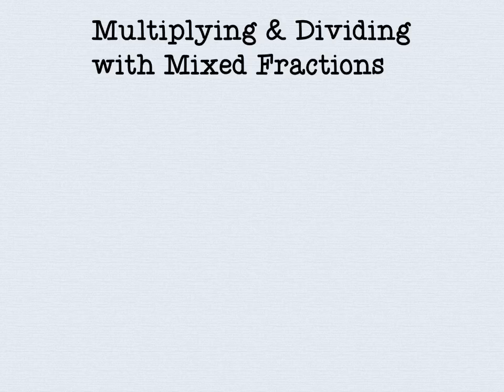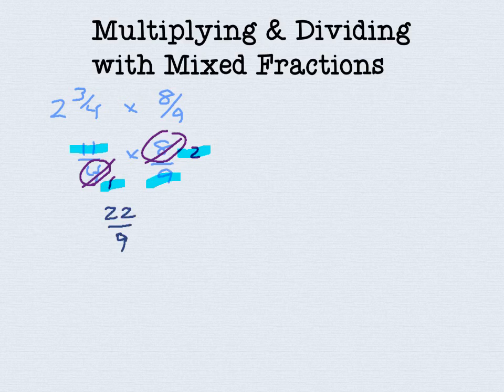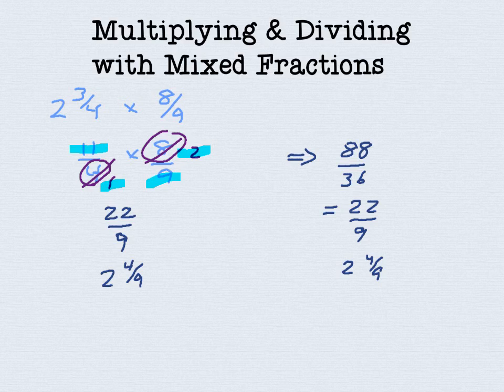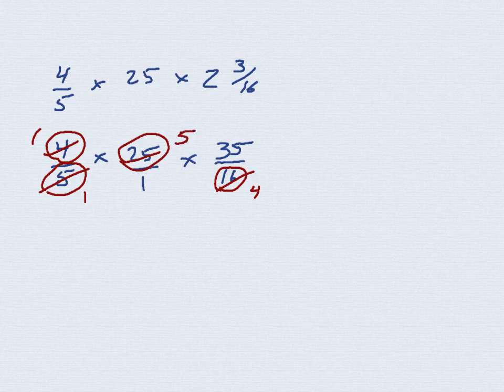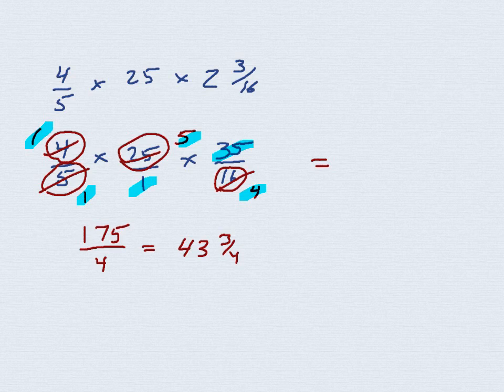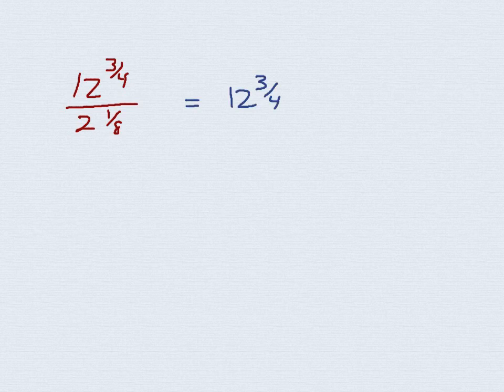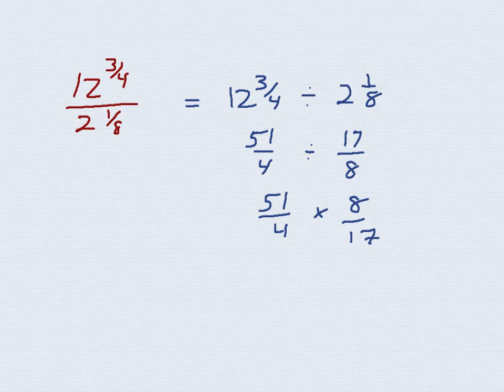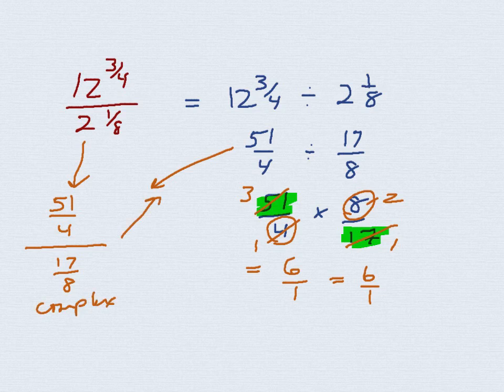Multiplying & Dividing Mixed Fractions